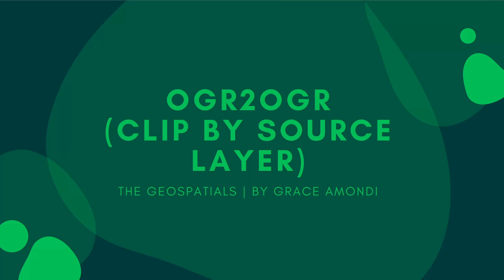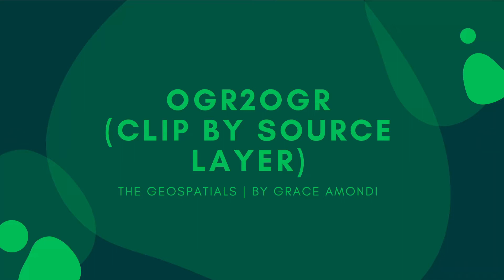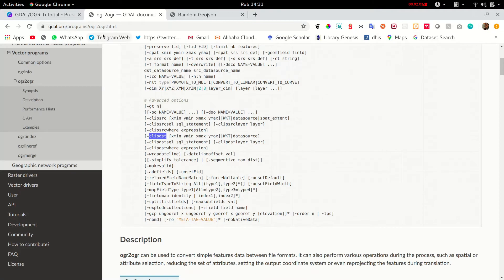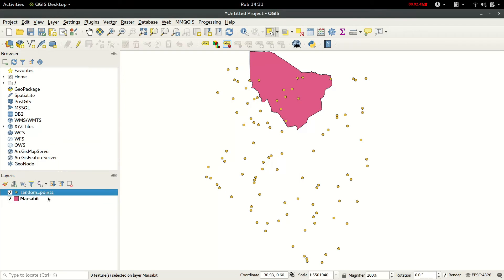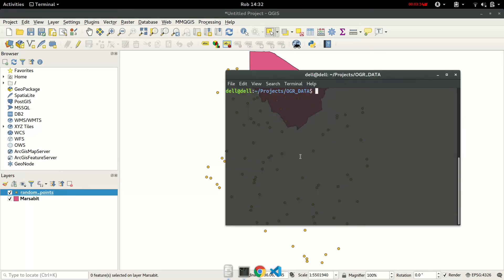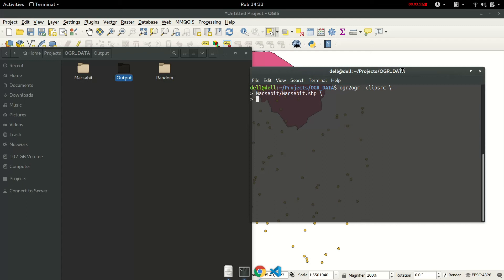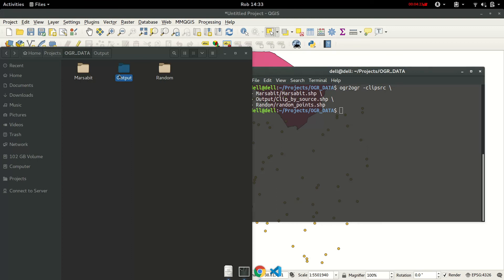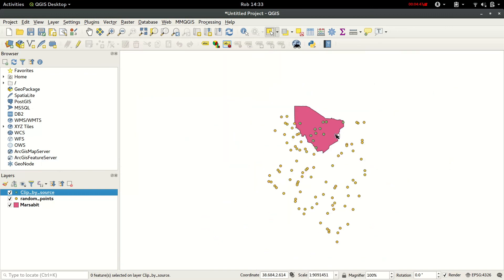Clip By Source Layer using OGR2OGR | GDAL/OGR Tutorials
Learn how to Clip By Source Layer using OGR2OGR | GDAL/OGR Tutorials